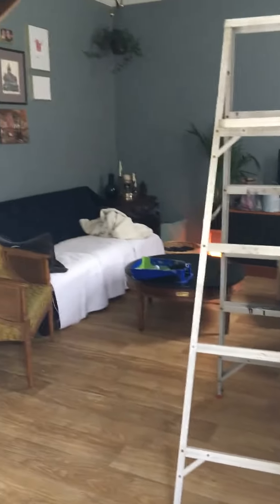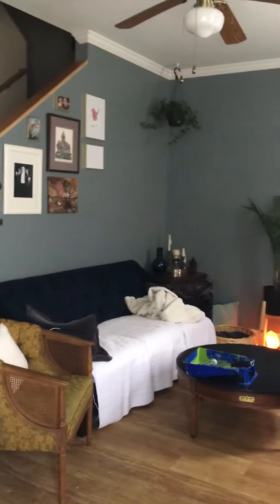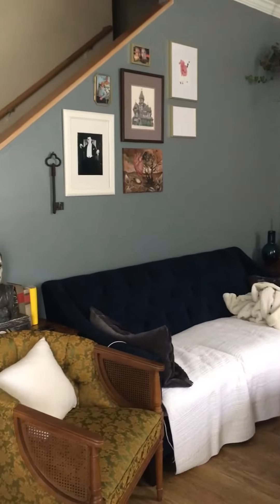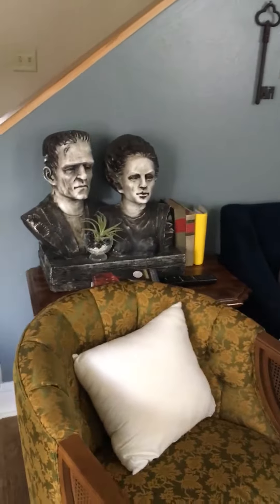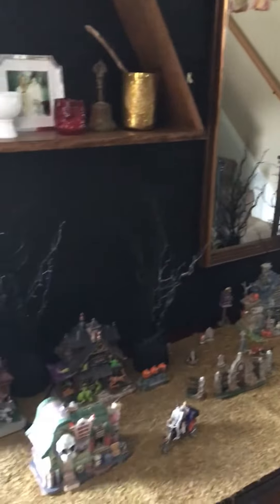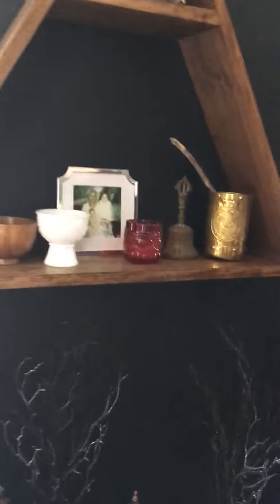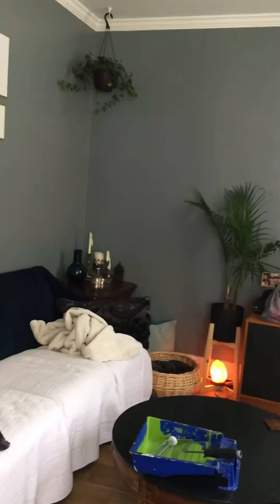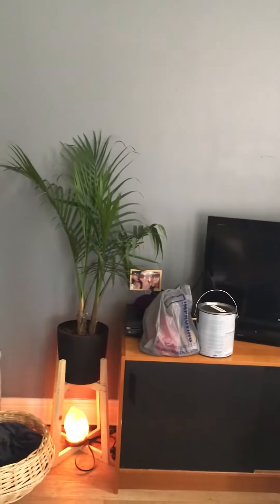Part 1 changing up the living room color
Redecorating living room/changing paint color